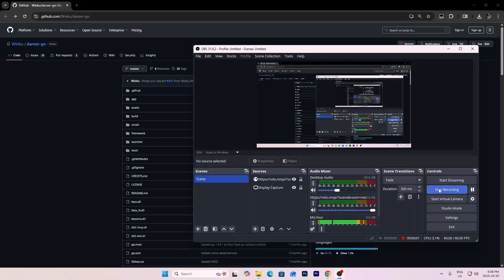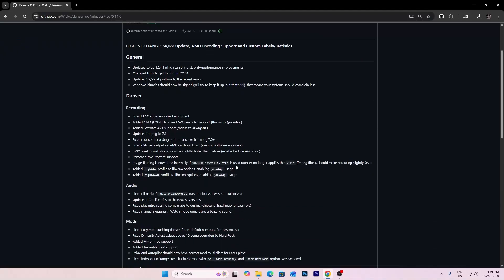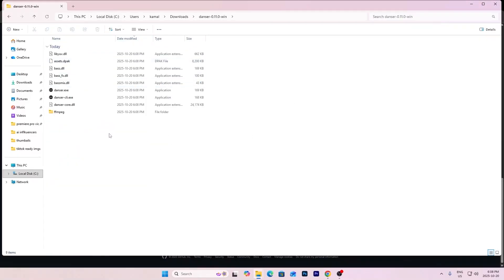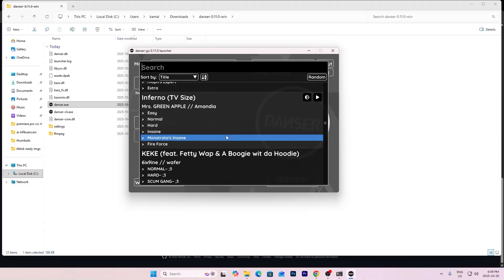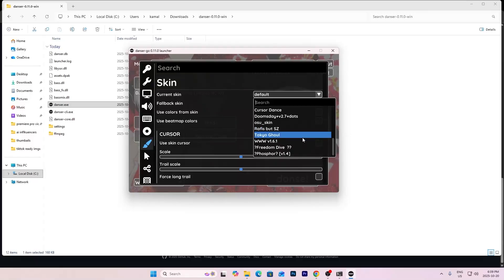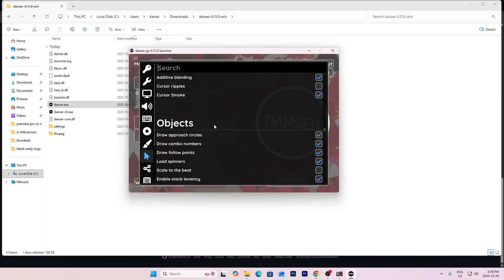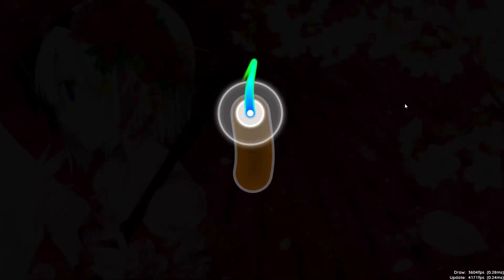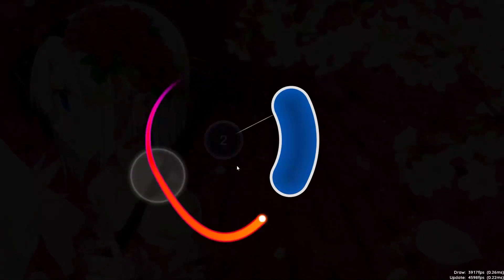How To Download Danser For Osu (UPDATED GUIDE 2025!)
Want to create amazing osu! replays and cinematic edits? In this tutorial, I’ll show you how to download and set up Danser for osu! step by step — updated for 2025. Learn where to get the official Danser build, how to install it safely, connect it to your osu! folder, and start rendering replays with custom cameras, backgrounds, and effects.

This guide works for Windows 10 and Windows 11 and uses only official sources. Perfect for editors, mappers, and osu! players who want professional-looking gameplay videos fast.